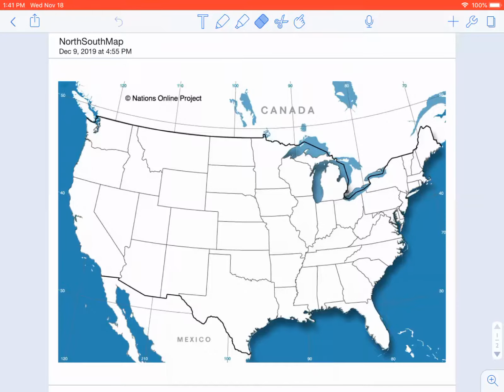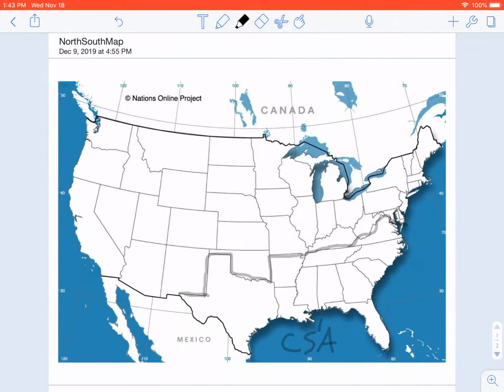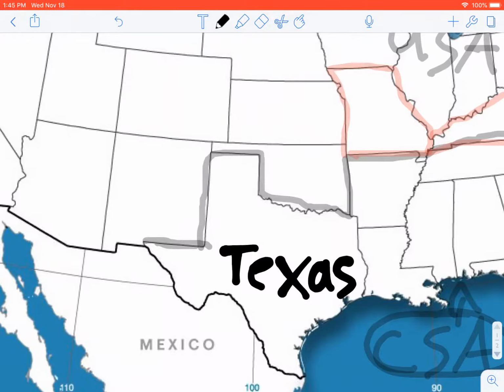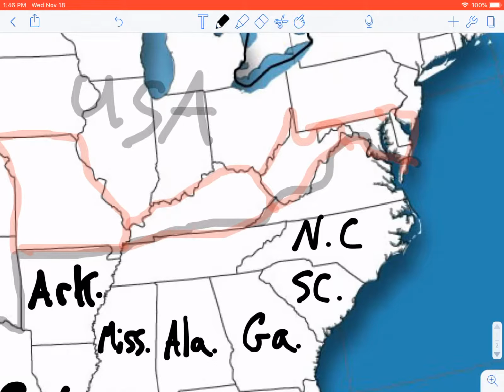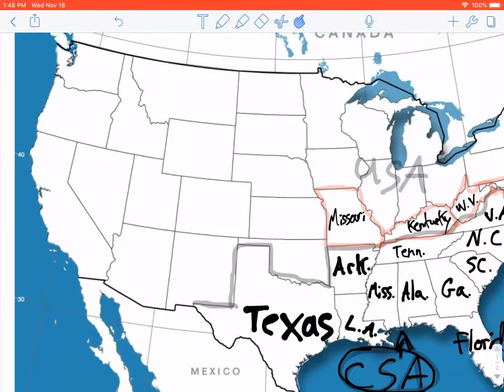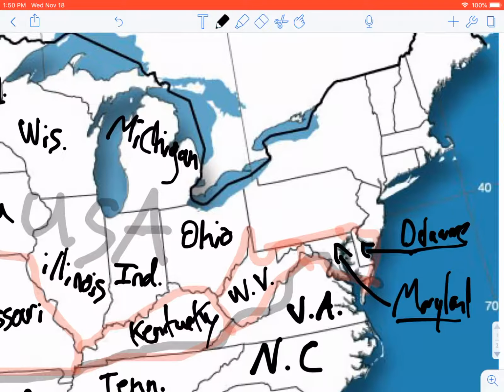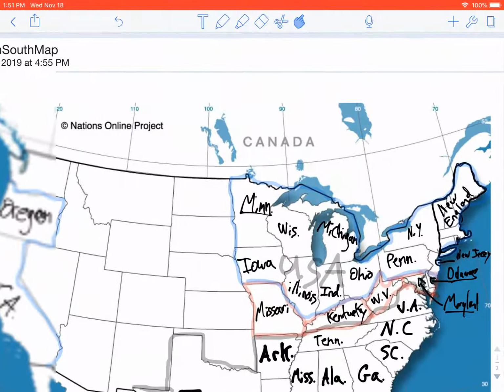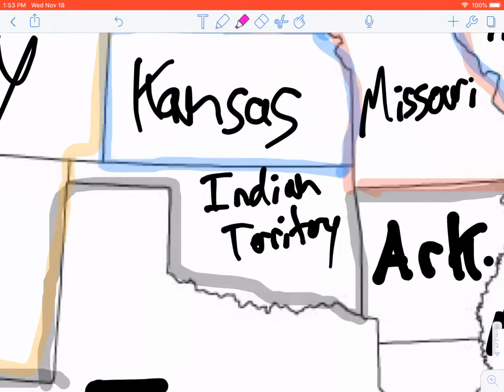unit 3 Map